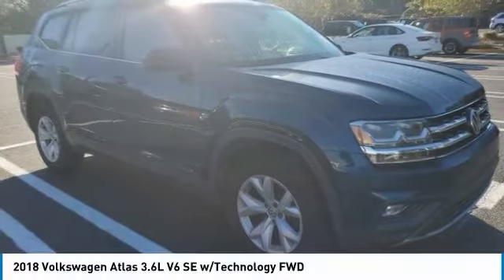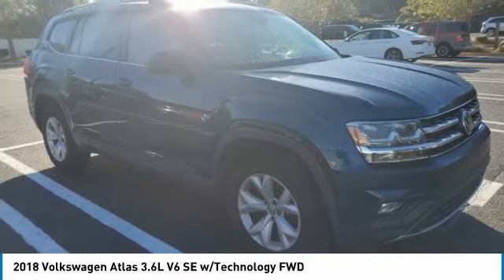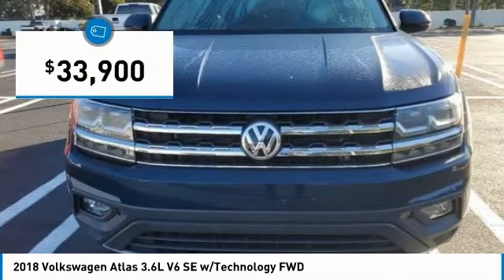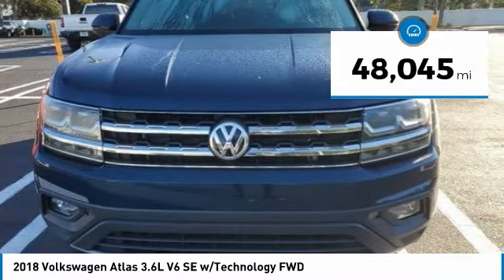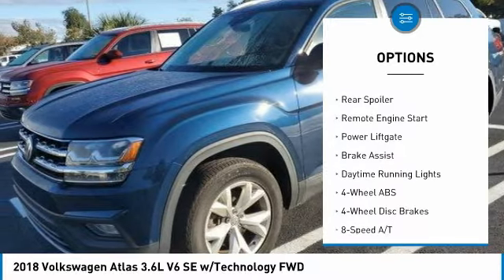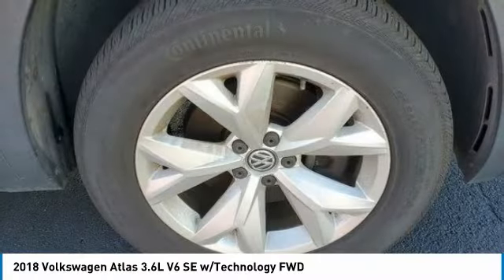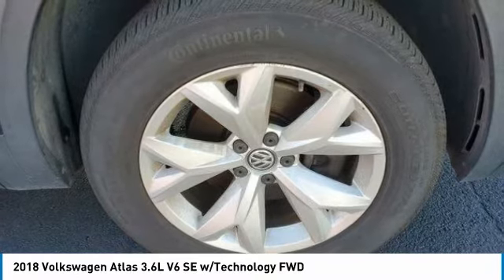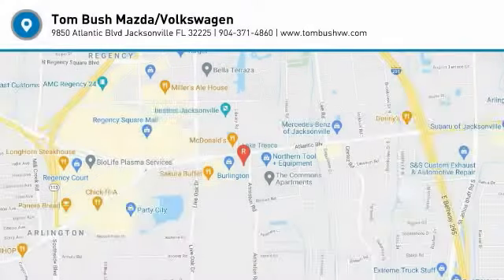2018 Volkswagen Atlas 18499A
2018 Volkswagen Atlas 3.6L V6 SE w/Technology FWD

Tom Bush Mazda/Volkswagen
9850 Atlantic Blvd

CARFAX 1-Owner, Volkswagen Certified, GREAT MILES 48,043! REDUCED FROM $34,900! Heated Seats, 3rd Row Seat, Rear Air, Back-Up Camera, ROADSIDE ASSISTANCE KIT, Alloy Wheels, Power Liftgate. br /br /KEY FEATURES INCLUDEbr /Third Row Seat, Power Liftgate, Rear Air, Heated Driver Seat, Back-Up Camera Volkswagen 3.6L V6 SE w/Technology with Tourmaline Blue Metallic exterior and Titan Black interior features a V6 Cylinder Engine with 276 HP at 6200 RPM*. br /br /OPTION PACKAGESbr /ROADSIDE ASSISTANCE KIT booster cables, warning triangle, LED flashlight, multi-tool, work gloves, PVC tape, blanket, poncho, whistle, cable ties, bandages. Non-Smoker vehicle, Remainder of 6 year, 72000 mile warranty plus 1 year, 12000 mile warranty br /br /EXPERTS ARE SAYINGbr /Edmunds.com explains With ample cargo space in back, numerous storage bins throughout the cabin and second-row seats that can slide forward with child seats installed br /br /PRICED TO MOVEbr /Reduced from $34,900. br /br /PURCHASE WITH CONFIDENCEbr /CARFAX 1-Owner All Certified Volkswagen vehicles must pass a detailed 100+ point inspection, 1-Year / 12,000 Mile (whichever occurs first) Comprehensive Limited Warranty, 24/7 Roadside and Towing Assistance includes, lockouts, flat tires, fuel delivery, and jump starts, Complimentary 3-month trial subscription to SiriusXM Satellite Radio All-Access programming, Carfax Vehicle History Report, Any necessary repairs and maintenance are completed using Genuine Volkswagen parts br /br /WHO WE AREbr /Tom Bush Family of Dealerships in Jacksonville, FL treats the needs of each individual customer with paramount concern. We know that you have high expectations, and as a car dealer we enjoy the challenge of meeting and exceeding those standards each and every time. Allow us to demonstrate our commitment to excellence! br /br /Pricing analysis performed on 11/3/2021. Horsepower calculations based on trim engine configuration. Please confirm the accuracy of the included equipment by calling us prior to purchase. br /